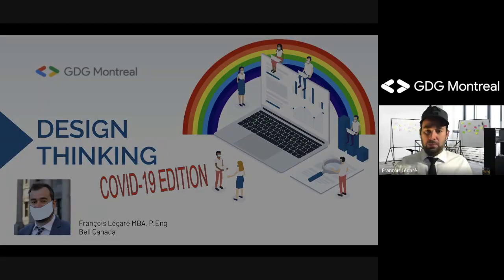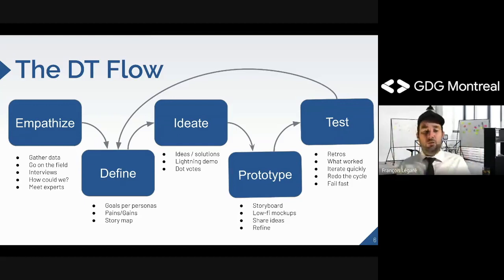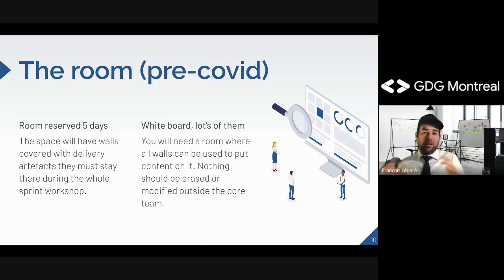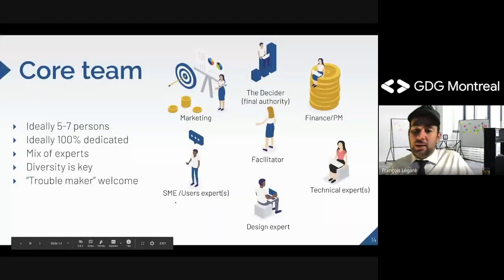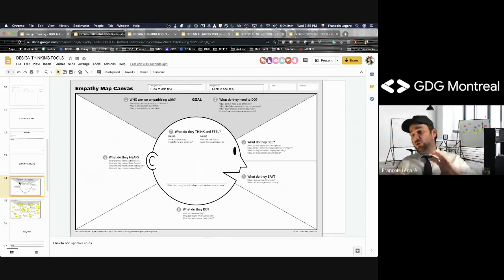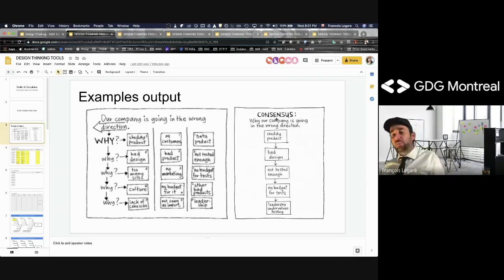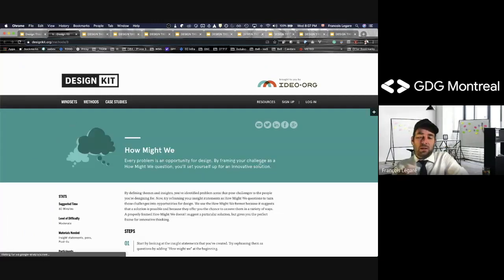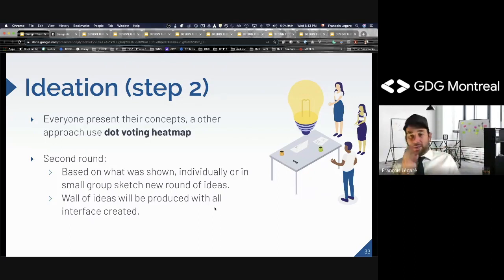Design Thinking, how to make better apps quickly in a post covid world by François Légaré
We will review multiple tools used to create products that are aligned with customer needs. From ideation tools to root cause problem analysis, this talk will help you and your team build a backlog that is fully aligned and prioritized in a quick iterative format (+/- 5 days from problems analysis to conception).

Bio

Holder of an engineering degree in information technology and a DEC in computer science, and more recently a MBA François Légaré work in the IT field since 1998. He was a programmer analyst and system architect, team lead in J2EE, web/mobile developers and trainer and now act act as a senior solutions engineer combining AI, AR/VR and various cloud and IoT solutions to increase benefits for entreprise clients. He also teach and give conferences on various IT related topics. He is also involved in the IT community of Montreal participating and organizing various IT related events.